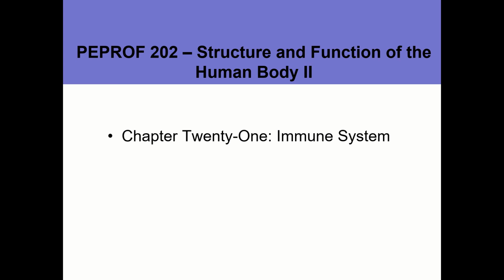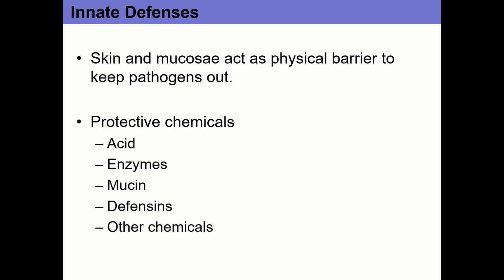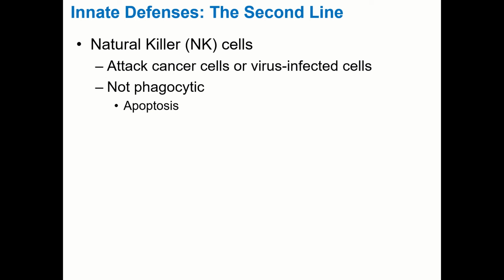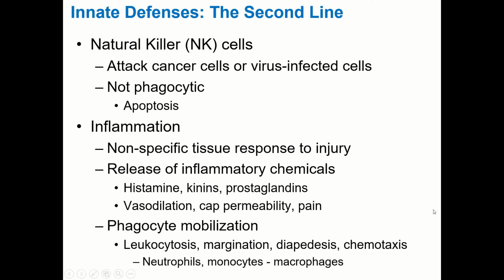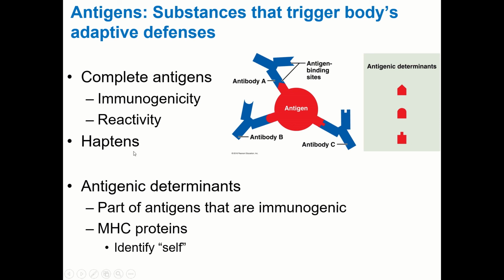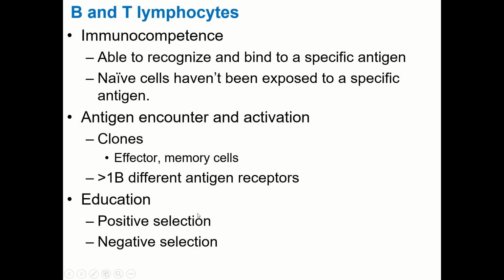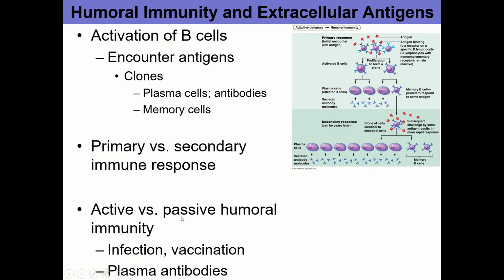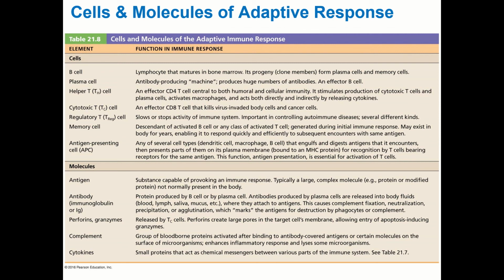PEPROF 202 - Immune System